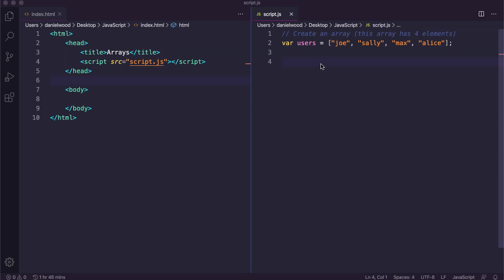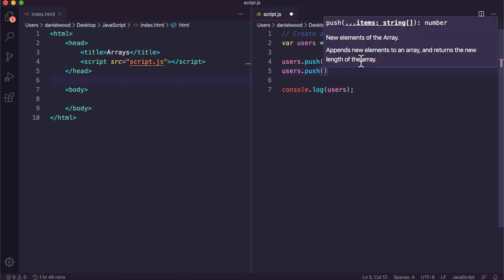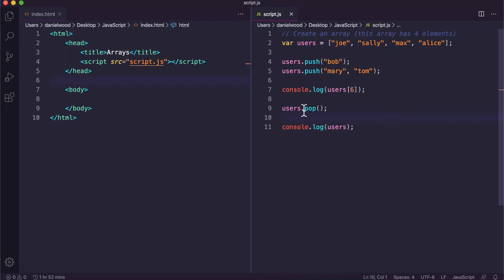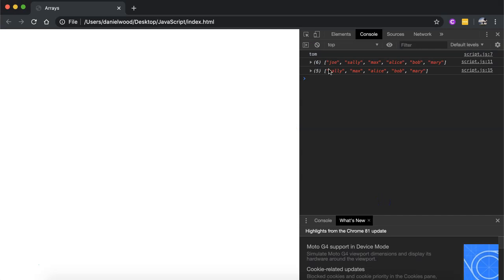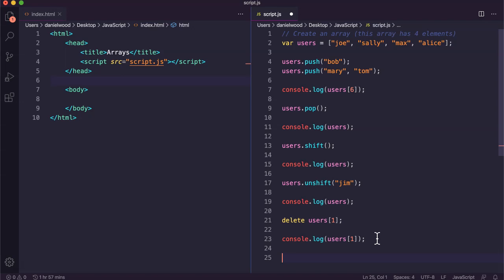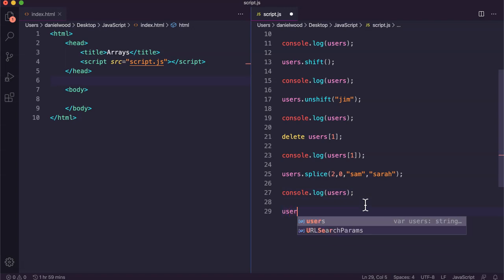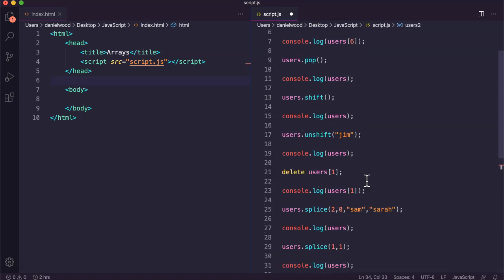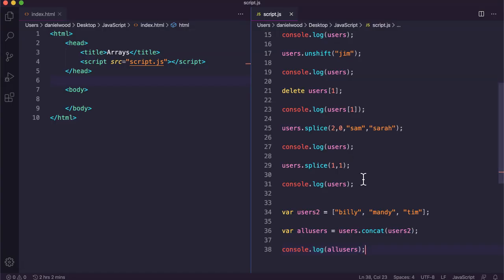JavaScript 2021 Tutorial 12 - Array methods